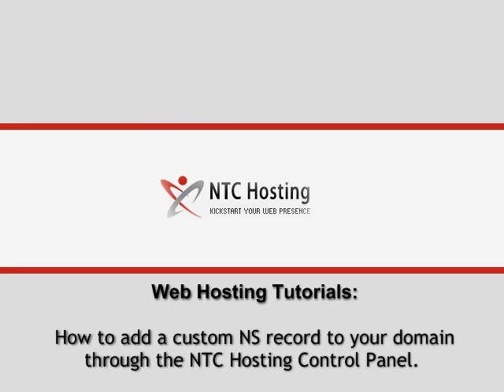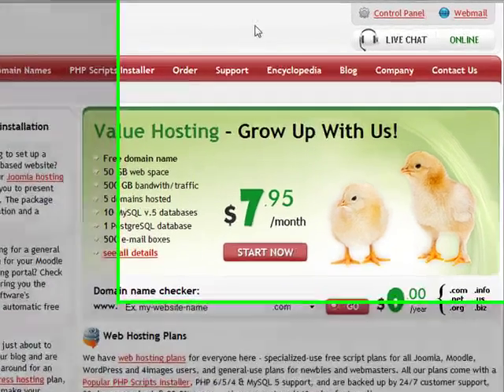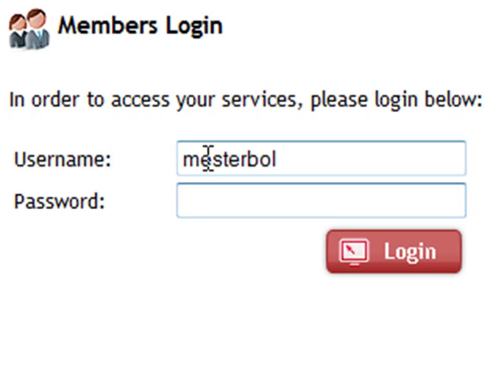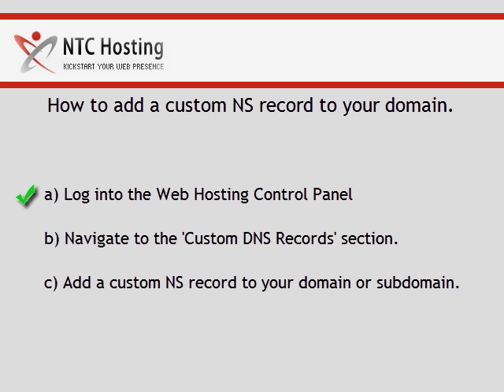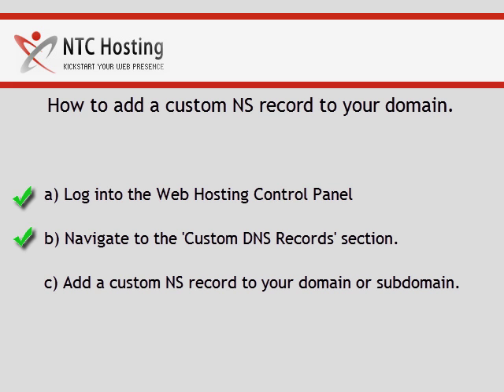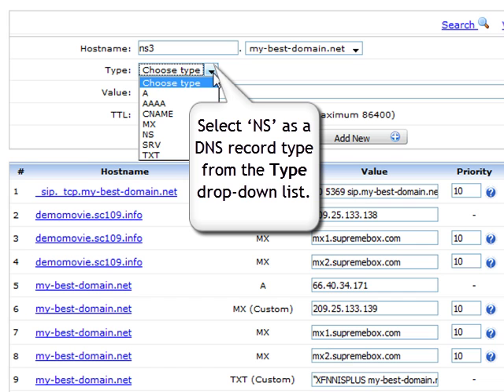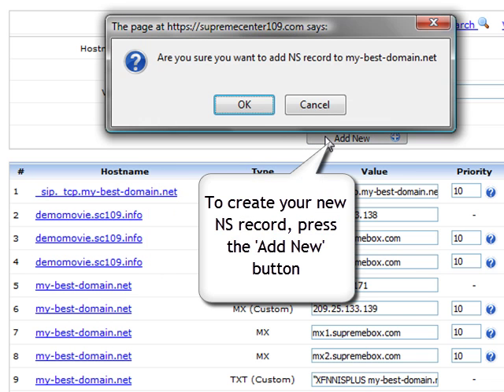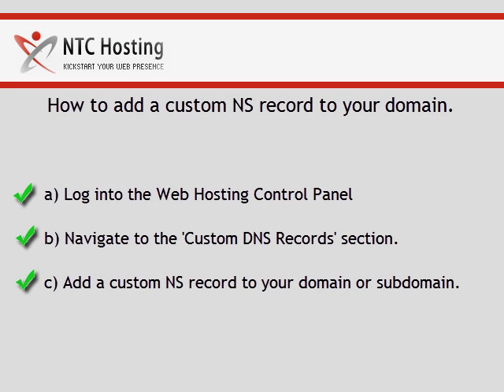How to Add a Custom NS Record to Your Domain or Subdomain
This quick video lesson will teach you how to set a custom NS record to your domain or subdomain. You will be shown how to enter the Custom DNS Records section integrated into you web hosting Control Panel and then set the desired custom NS records to your host. All you need to specify is the IP address of external host your domain or subdomain to point to.